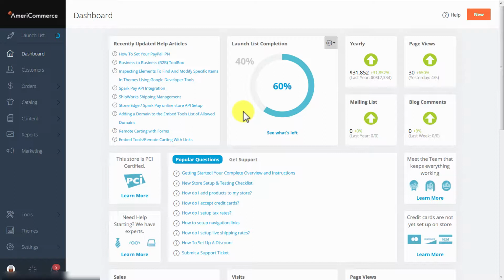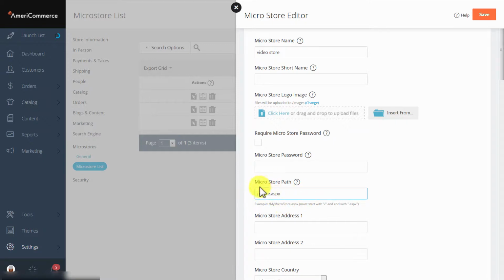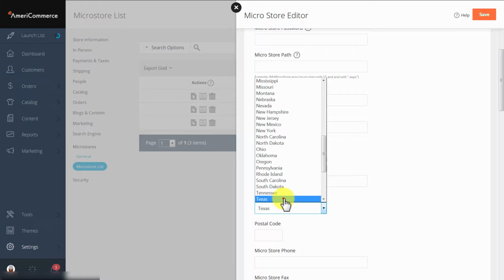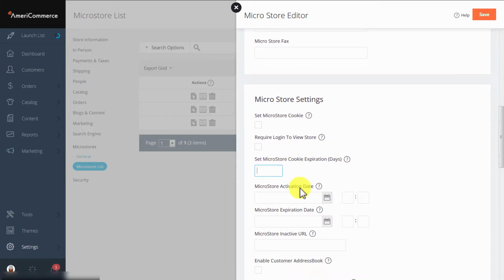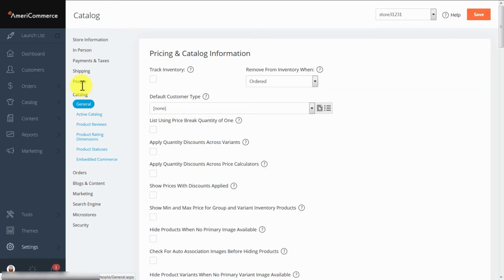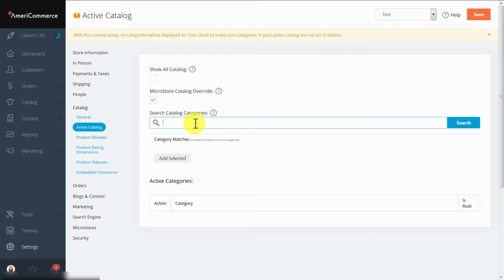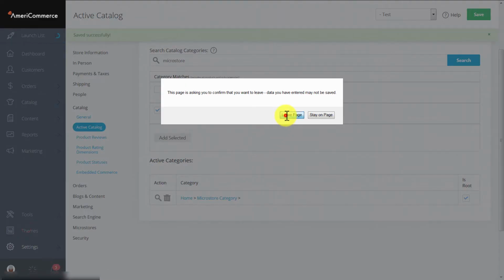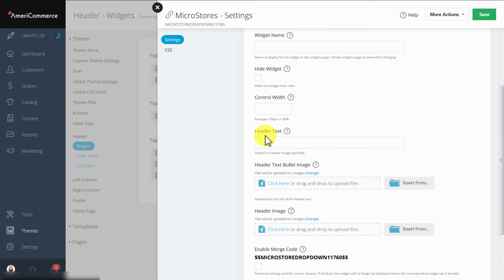Microstores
For this video, we discuss setting up Microstores.